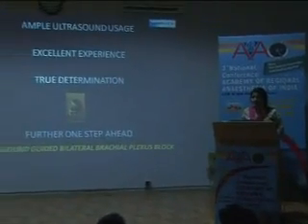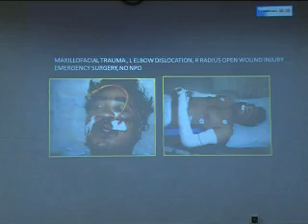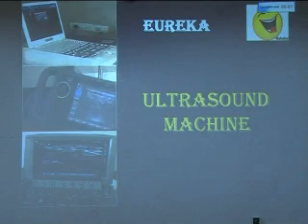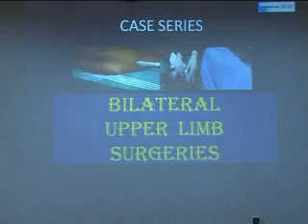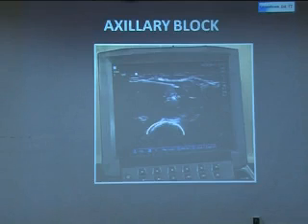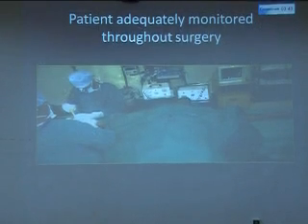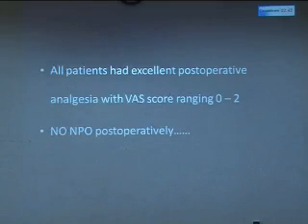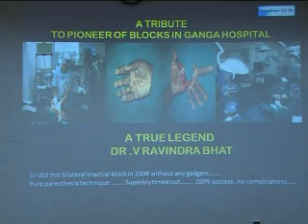8 DVD1 Hall B Person3